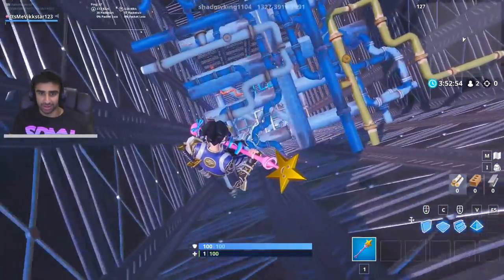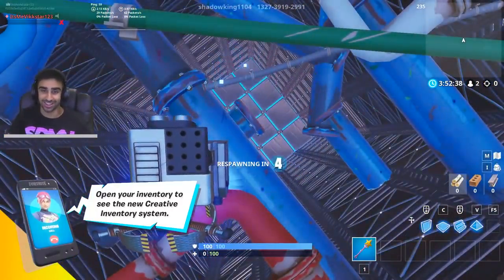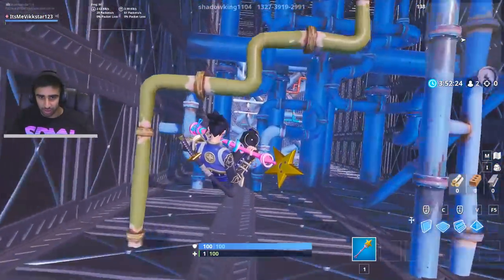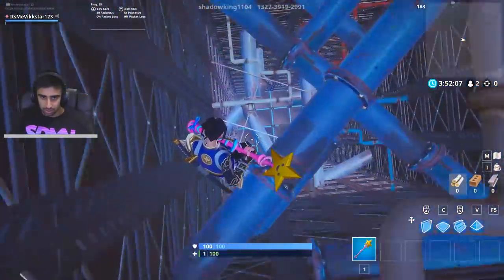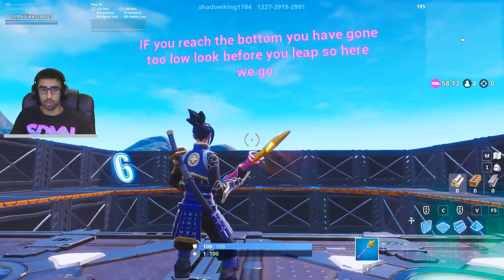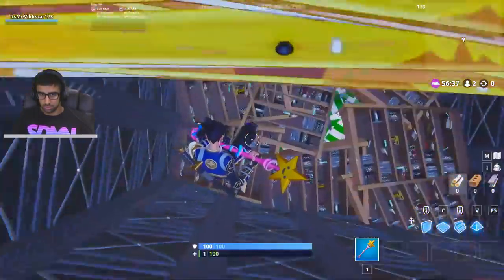We played a TROLL DROPPER Map in Fortnite...